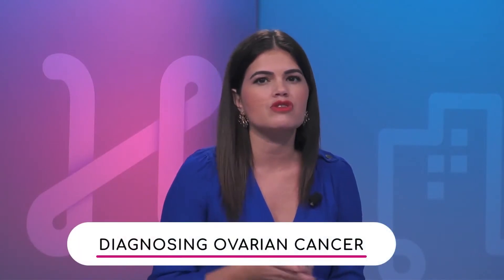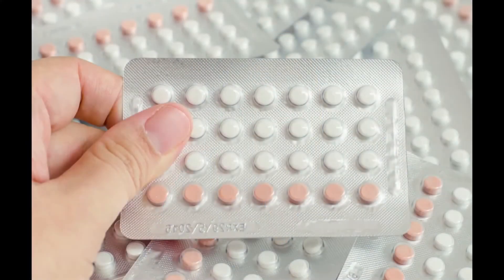Diagnosing Ovarian Cancer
Kristina Rua, Patient Nurse Navigator with Miami Cancer Institute, explains there are different tests to diagnose ovarian cancer. "There is the CA-125, which is a tumor marker that is used a lot with ovarian cancer."

She also highlights imaging tests, such as pelvic or vaginal ultrasound or a CT scan as test options. She also says studies have shown that women who have had children and women that are on birth control have less risk of suffering from ovarian cancer, because their ovulation has been stopped.